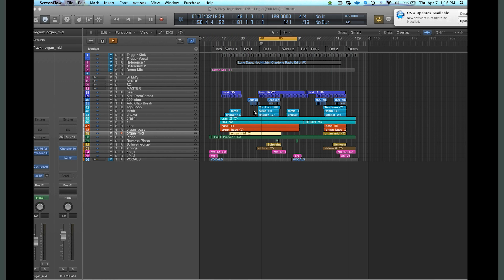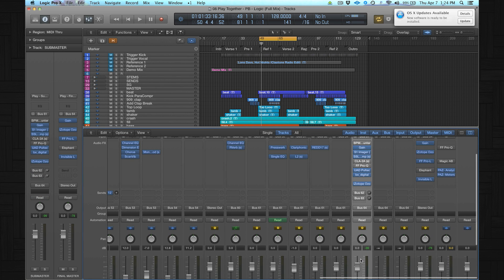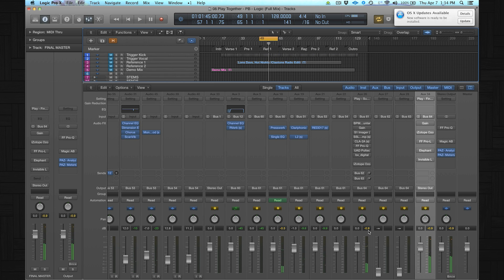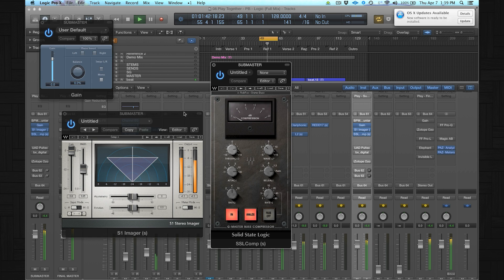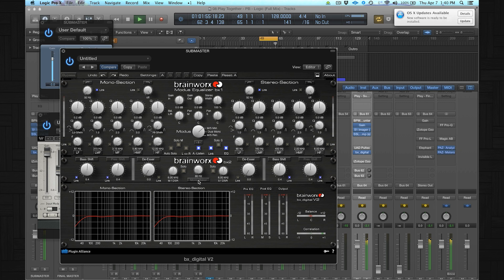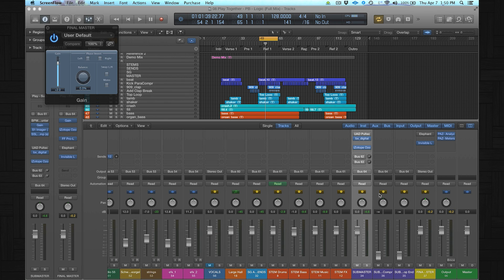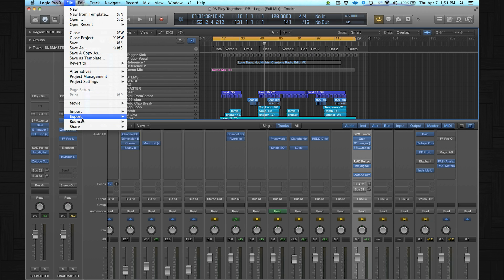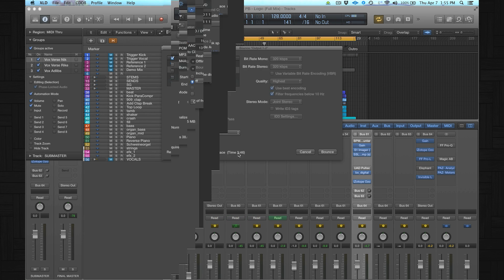Making a Track in Logic Pt 3: Finishing Your Track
Rob Rox (Banks, Lupe Fiasco) looks at finalising your track in Logic Pro X including limiting and exporting.